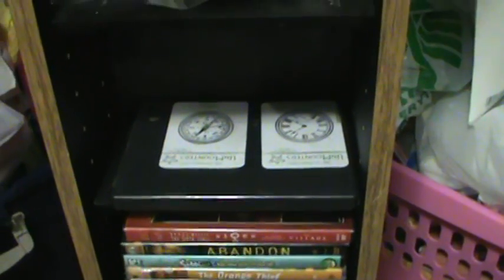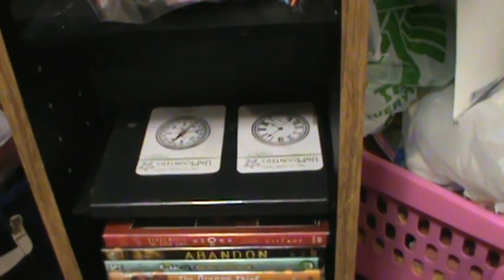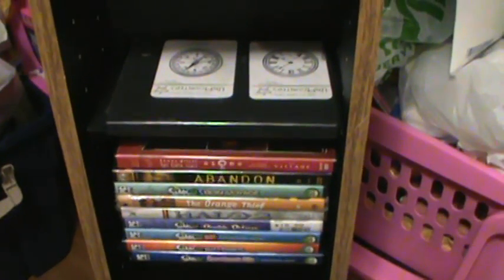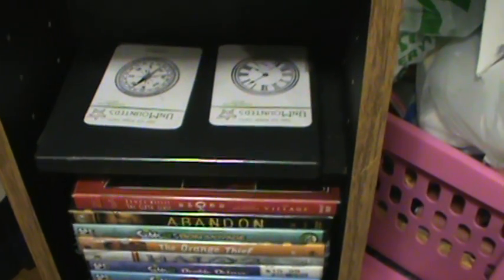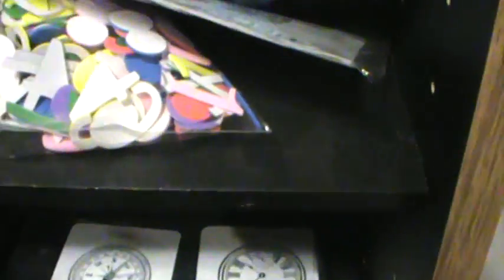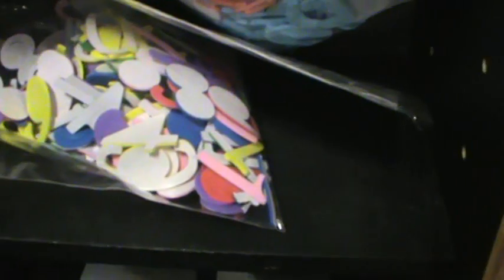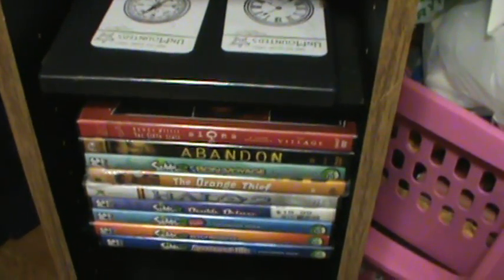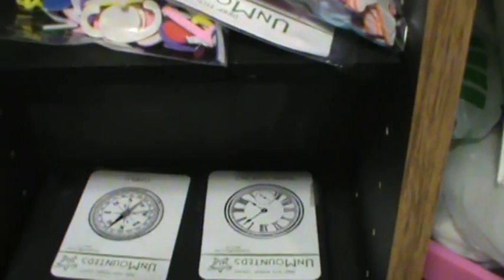colbys1981 storage solution ideas challenge~VIDEO RESPONSE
HI , I hope you liked my storge idea, I SAID CD BUT meant DVD or Casette, lol.. I want to know what you came up with.. Hugs~Larelle-Susanne